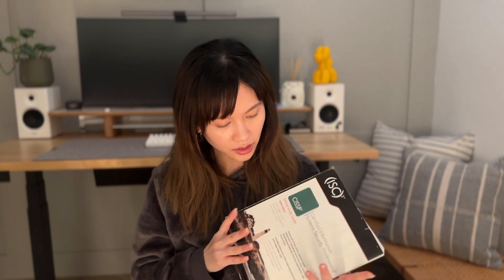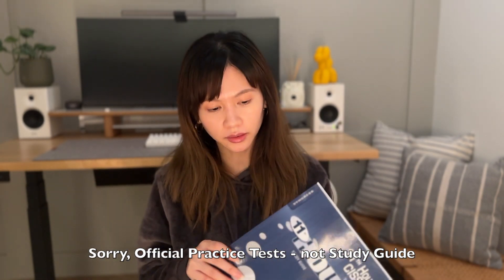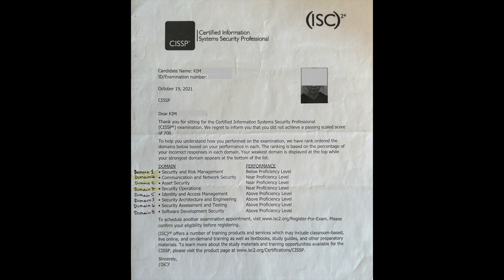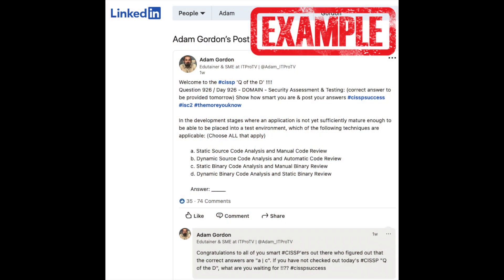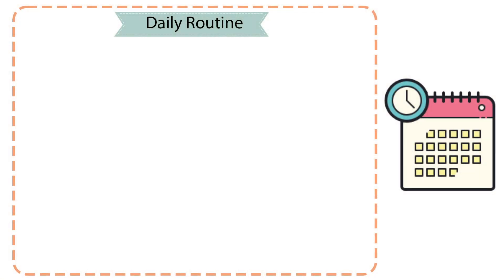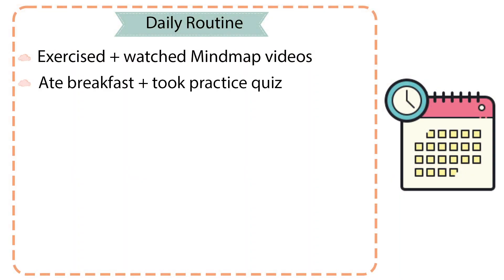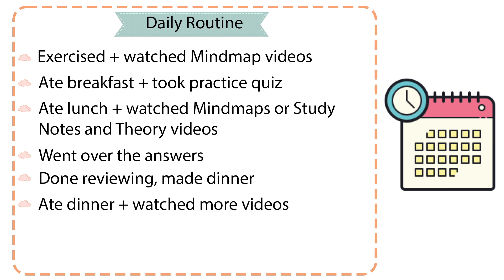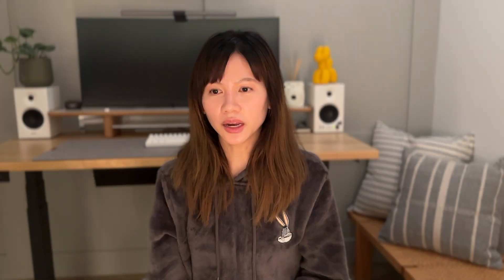Tea Time - My CISSP Journey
Hello My Buddies!!
Here's my CISSP Journey. Hope this will help you with your study!
Thank you for joining me with my Tea Time!
Good Luck!!!

Material mentioned in the video:
- Sybex Official Study Guide and Practice Test
-- 8th Edition
-- 9th Edition
- The 11th Hour

00:00 - Intro
01:25 - My Background
02:31 - Study Materials
08:07 - Exam Day
08:19 - Disappointment
09:35 - Additional Study Materials
10:17 - Daily Study Routine
11:29 - Second Attempt